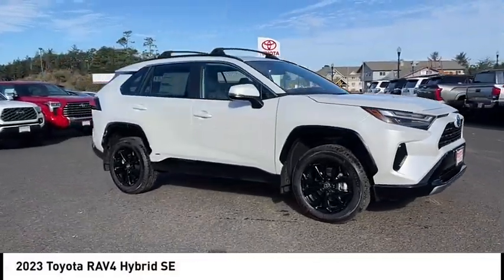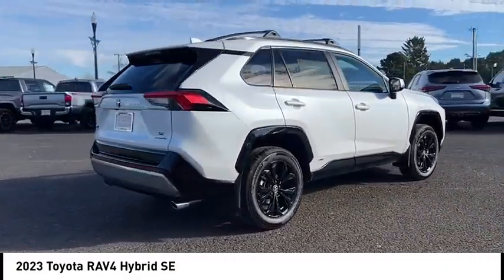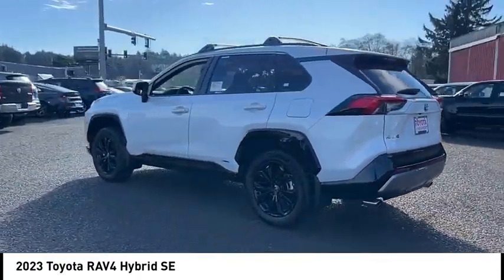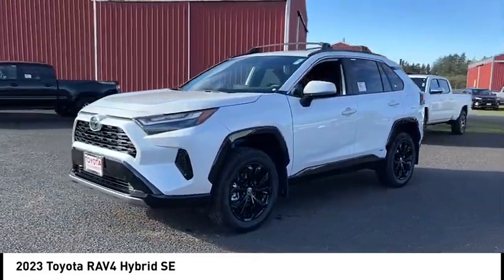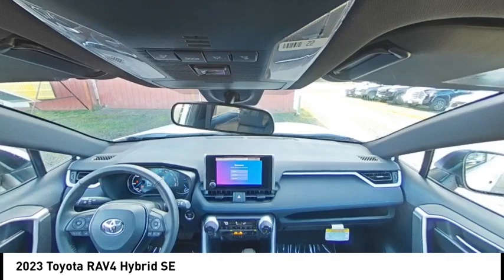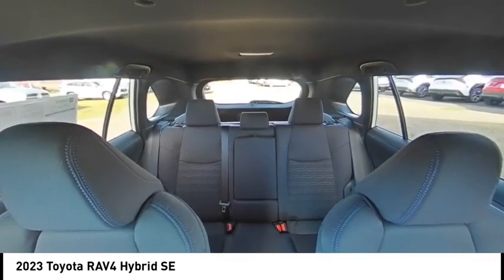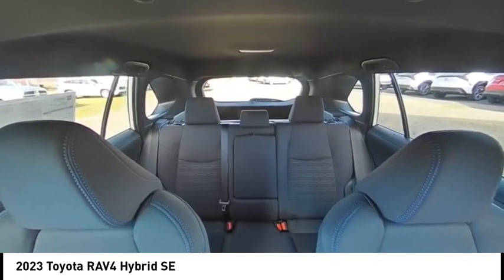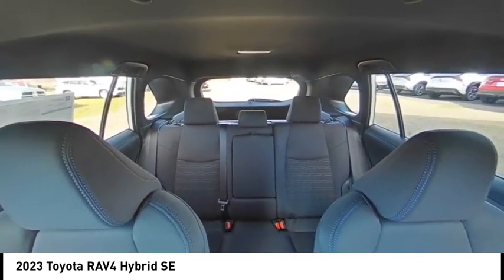2023 Toyota RAV4 New Wind Chill Pearl Black Fabric NEWPORT OREGON PRE_OWNED TOYOTA NEW RAV4 DEALS C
2023 Toyota RAV4 Hybrid SE - Stock#: T23605 - VIN#: 4T3T6RFV5PU140084

Check out this 2023 Toyota RAV4.   Boasts 38 Highway MPG and 41 City MPG! This Toyota RAV4 delivers a Gas/Electric I-4 2.5 L/152 engine powering this Variable transmission. SPECIAL COLOR, ROOF RACK CROSS BARS (TMS), MUDGUARD (TMS).*This Toyota RAV4 Comes Equipped with These Options *ALL WEATHER FLOOR LINERS &amp; CARGO TRAY (TMS), Wi-Fi Connect with up to 2GB within 3-month trial Mobile Hotspot Internet Access, Wheels: 18 x 7.0J Silver Aluminum Alloy, Variable Intermittent Wipers, Trunk/Hatch Auto-Latch, Trip Computer, Transmission: ECVT (Continuously Variable), Transmission w/Driver Selectable Mode, Sequential Shift Control and Oil Cooler, Towing Equipment -inc: Trailer Sway Control, Tires: 225/60R18 AS.* Stop By Today *Stop by Toyota of Newport located at 3234 South Coast Hwy. 101, Newport, OR 97365 for a quick visit and a great vehicle! Contact the dealership today.